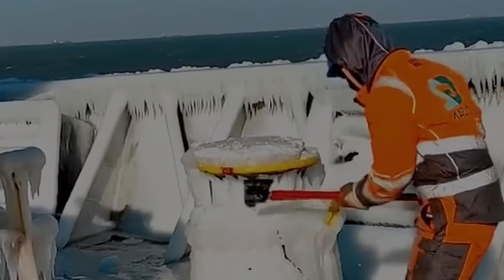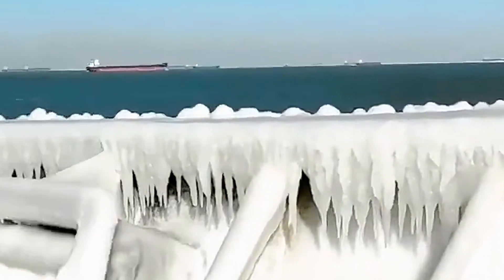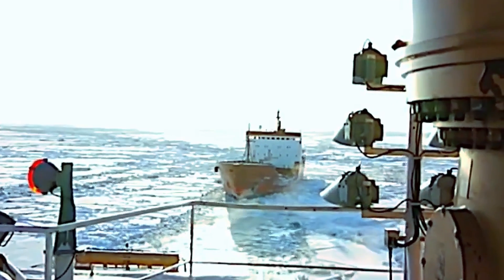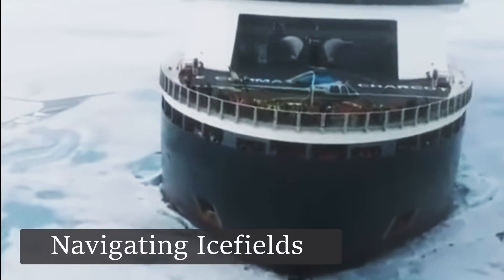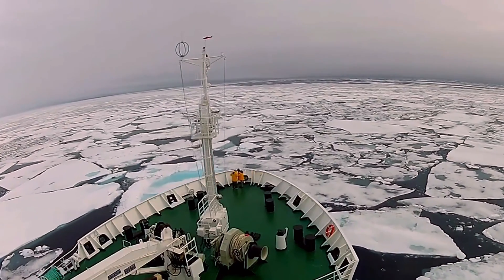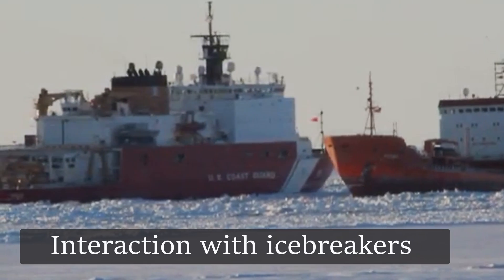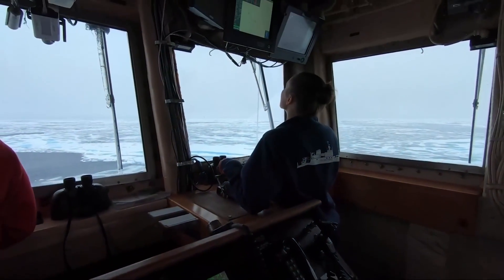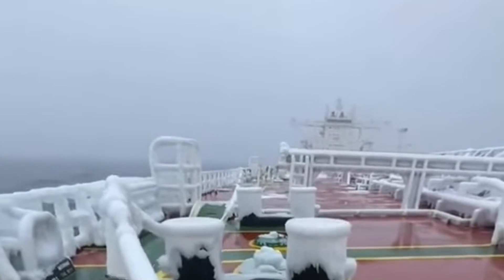Arctic Ice Ships: Overcoming Extreme Conditions in the Coldest Region on Earth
Episodes:
0:00 - Ice-covered ships in the Arctic
0:25 - Operating in the Arctic region
1:07 - Ice captivity of a ship in the Arctic
1:55 - Navigating ships through ice fields
2:31 - Extreme weather conditions in the Arctic during ship navigation
3:20 - Interaction with icebreakers in the Arctic
3:50 - Risk of environmental hazards in the Arctic

Ice-floated vessels in Arctic waters face some of the harshest and most challenging conditions on the planet.
These conditions are often characterized by extremely low temperatures, massive ice accumulation, and the constant threat of being trapped or damaged by drifting ice floes.